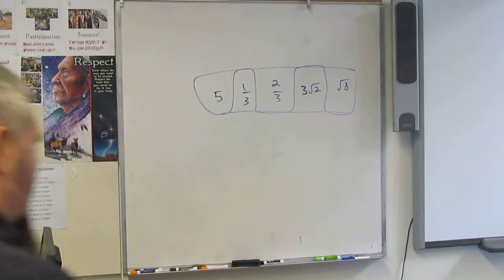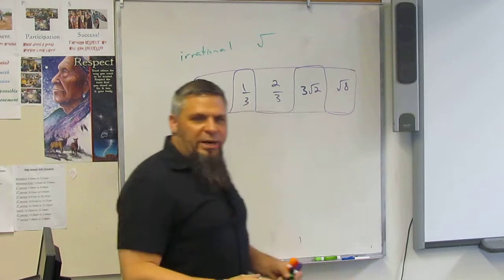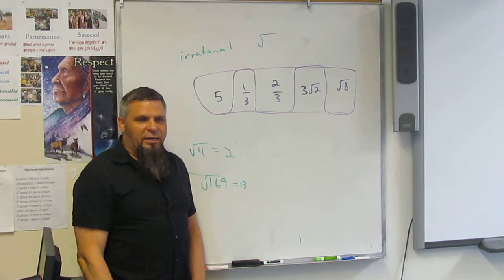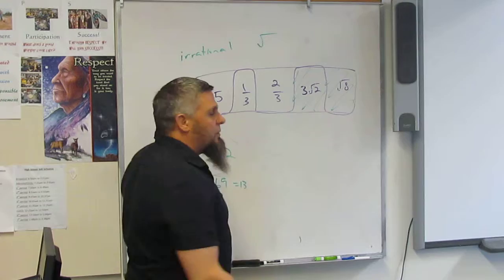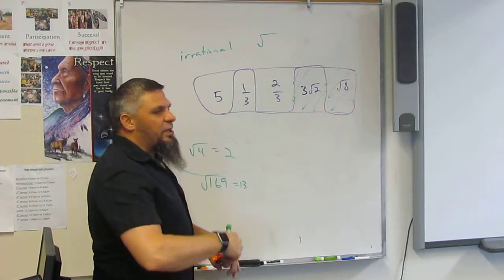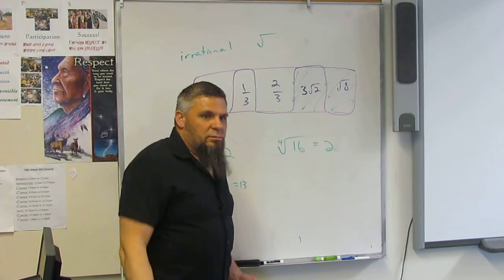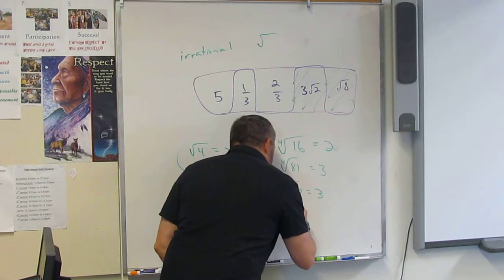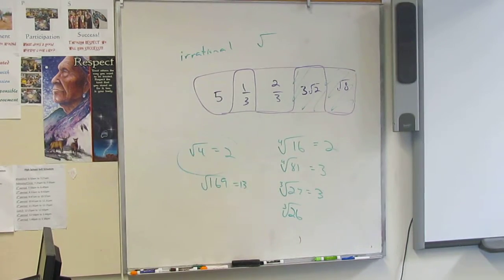MTS Alg2 SBAC Practice Q4 Irrational numbers